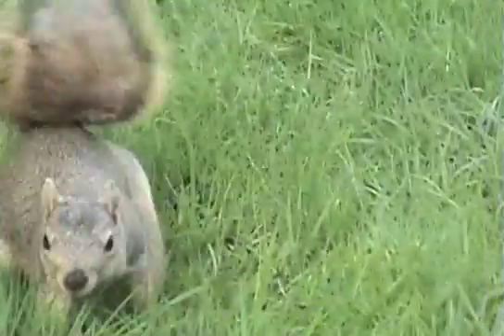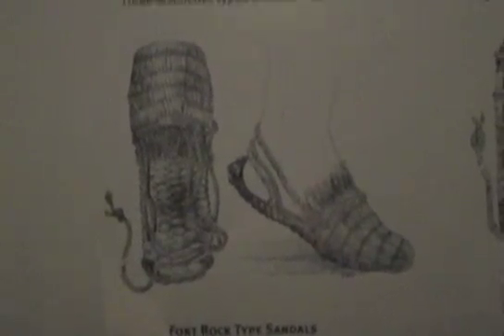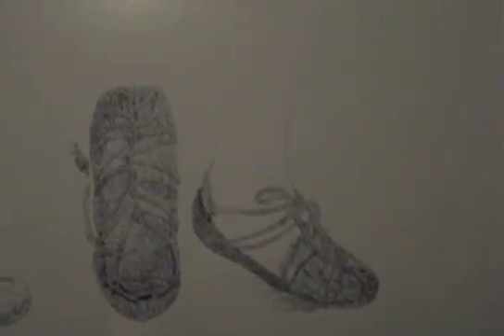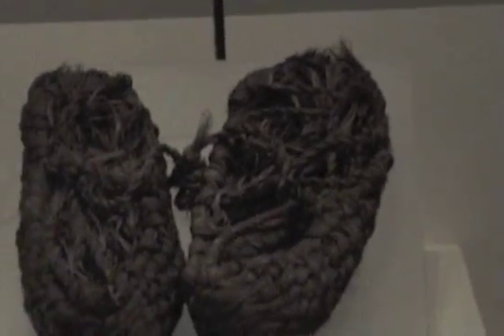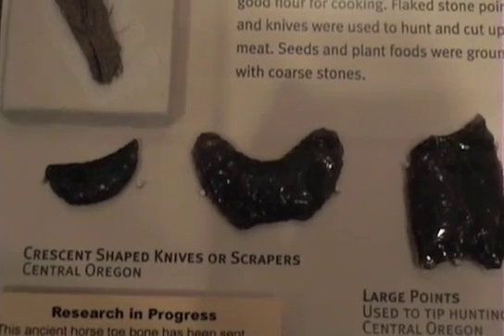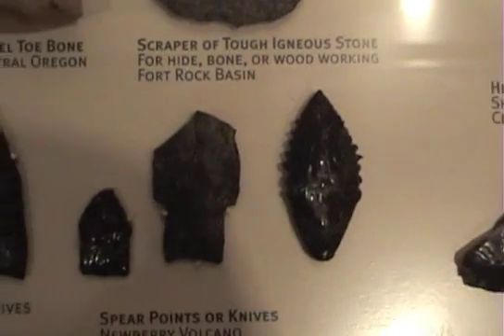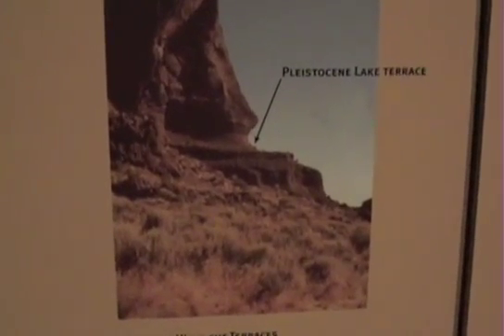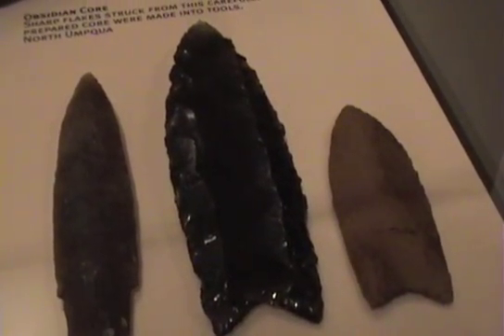Worlds Oldest Flip Flops, Prepper Must Have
We travel to the University of Oregon Museum of Natural and Cultural History to see the worlds oldest pair of shoes, as well as examine the tool technology of Paleo Indian Ice Age Hunters..  The first people to inhabit North America hunted large mega fauna like mammoth, bison, sloth and camel.